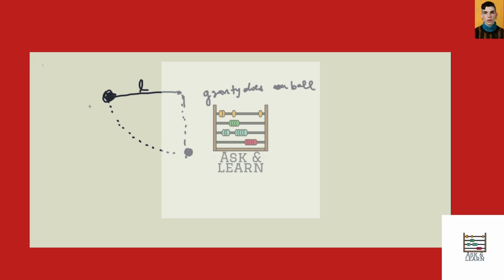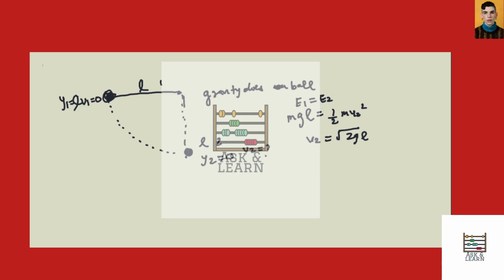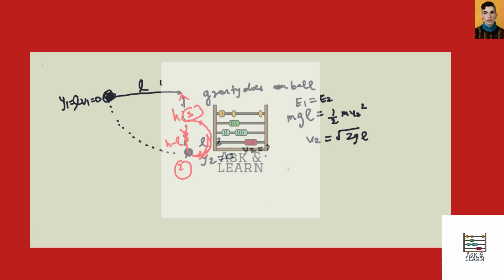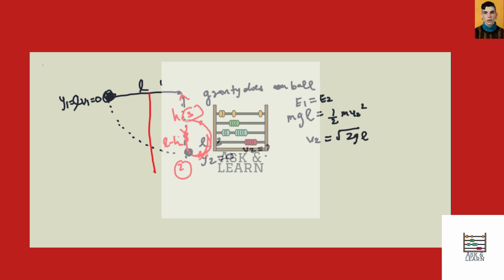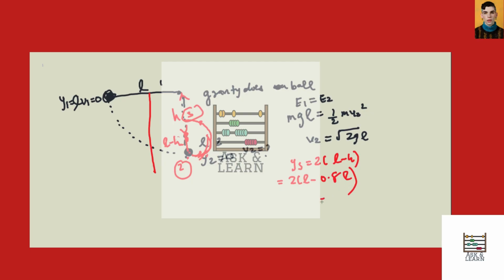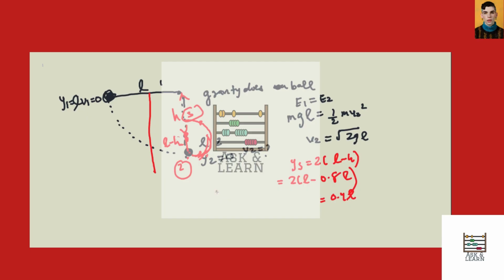A ball is attached to a horizontal cord of length whose other end is fixed, Fig. If the ball is rel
A ball is attached to a horizontal cord of length whose other end is fixed, Fig. If the ball is released, what will be its speed at the lowest point of its path? (b) A peg is located a distance directly below the point of attachment of the cord. If what will be the speed of the ball when it reaches the top of its circular path about the peg